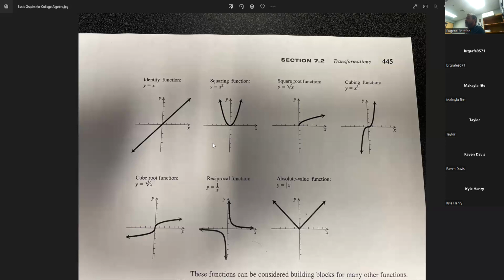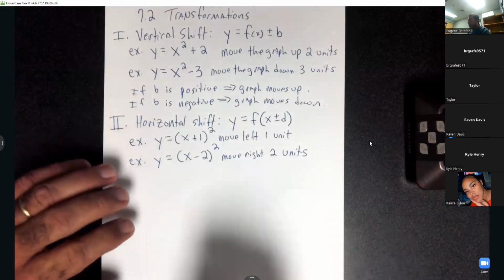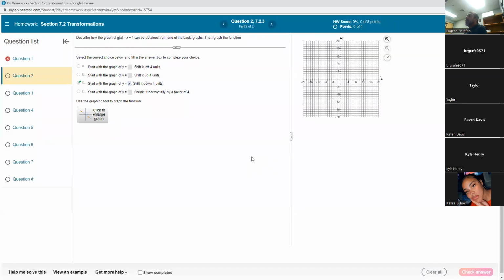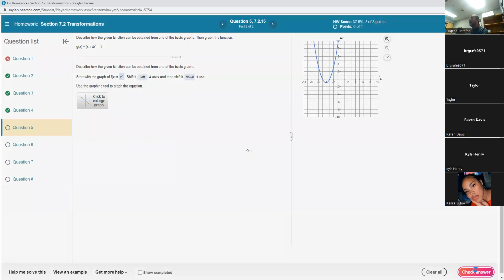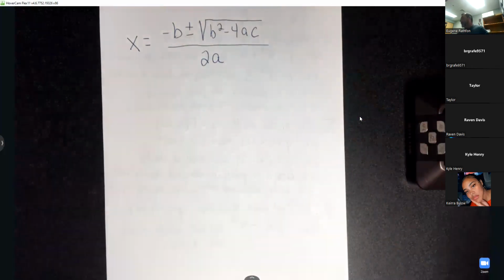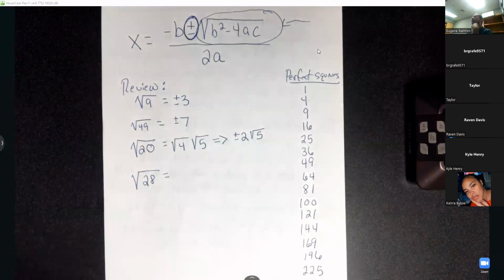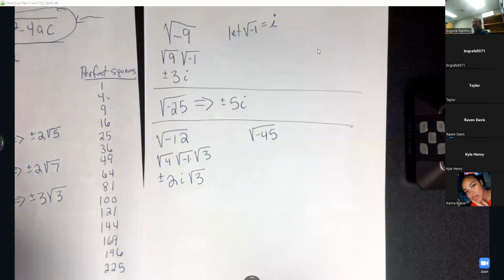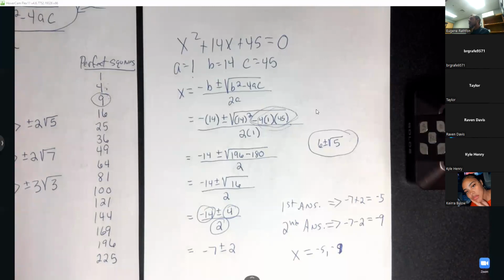College Algebra Section 7 2 W02 Fall 2022